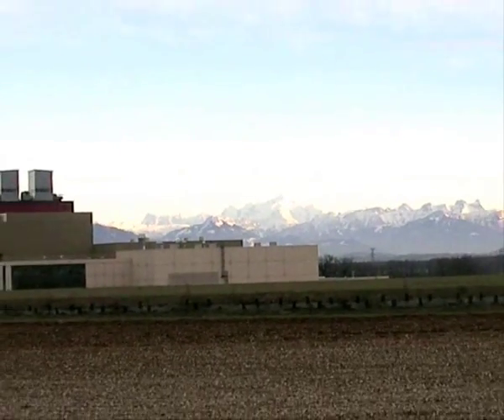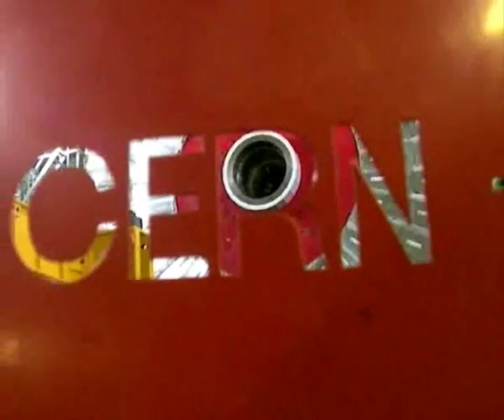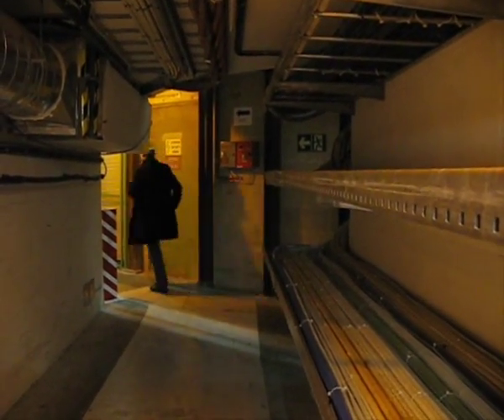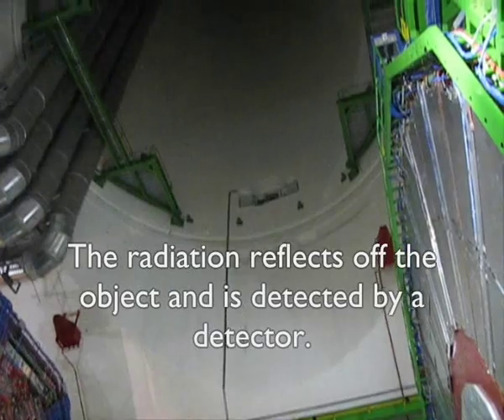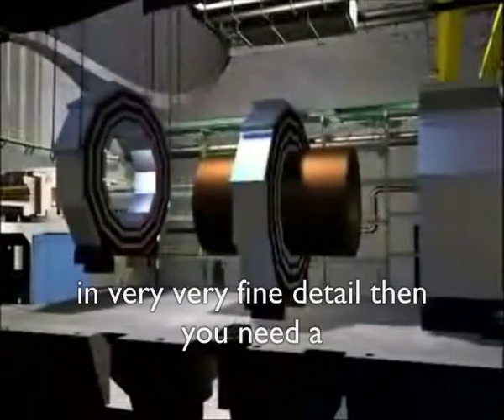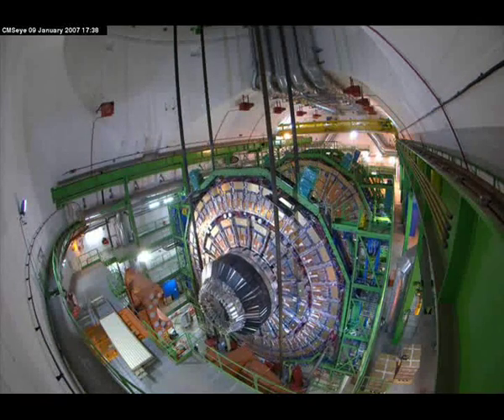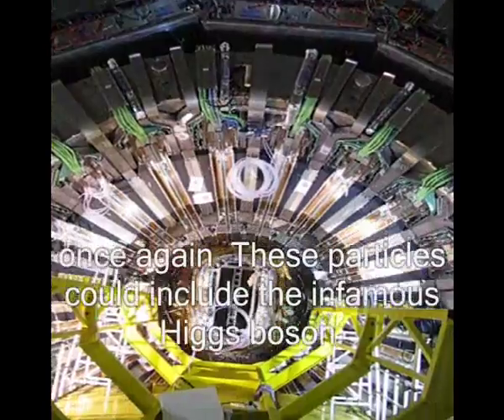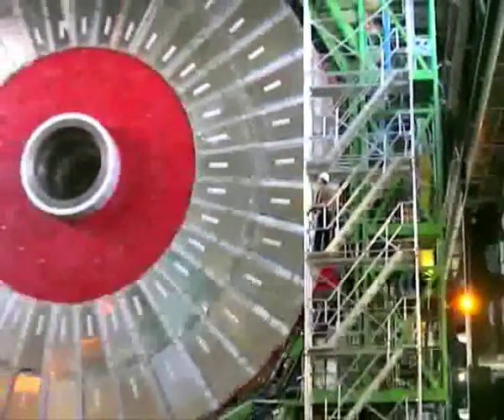Finding the Deepest Secrets of the Universe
This is a short movie about the CMS experiment at CERN.

The CMS experiment uses a general-purpose detector to investigate a wide range of physics, including the search for the Higgs boson, extra dimensions, and particles that could make up dark matter.